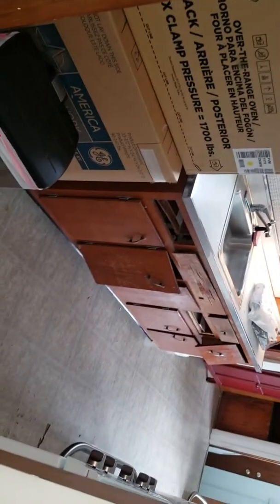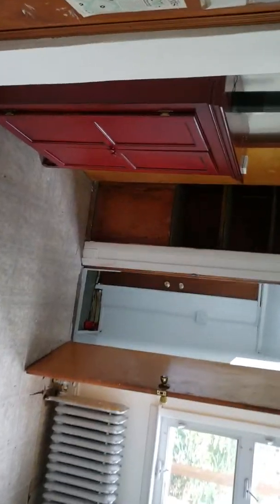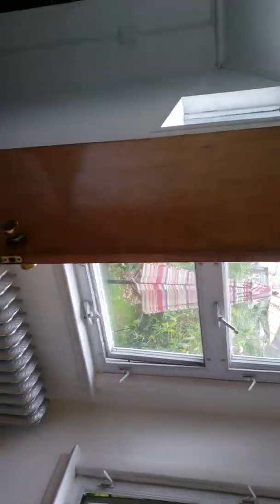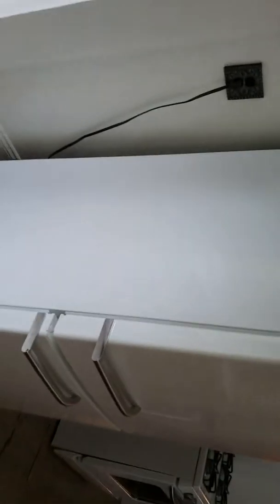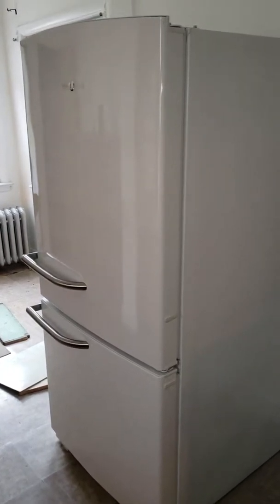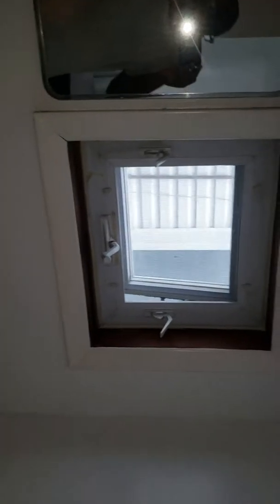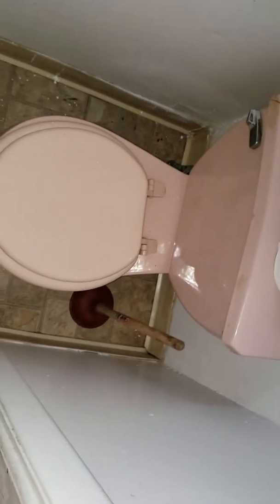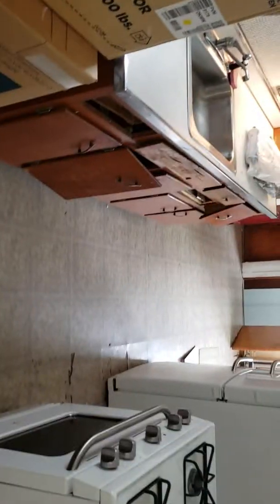Kitchen remodel about to go down.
This is my next project the kitchen remodel. It's basically getting torn the hell up and redone. You may remember the lights you're looking at up there. I fixed the ceiling. It used to be two drop ceilings and a leaking roof. Fixed that fixed the electric and put these new lights in. Now it's time to finish the job.